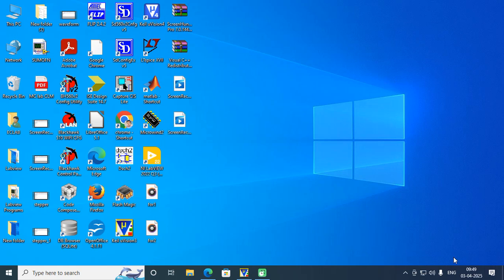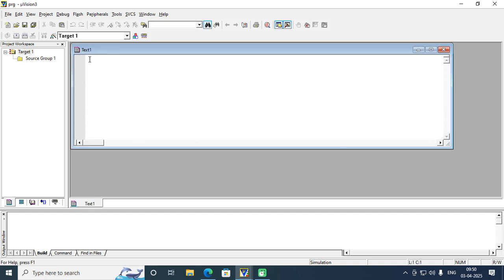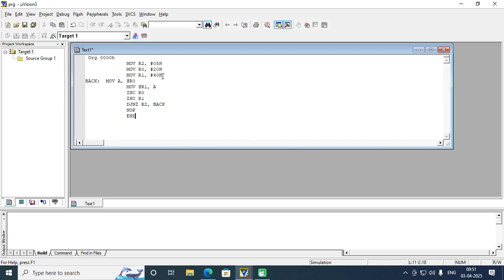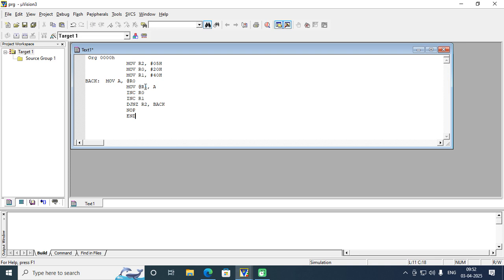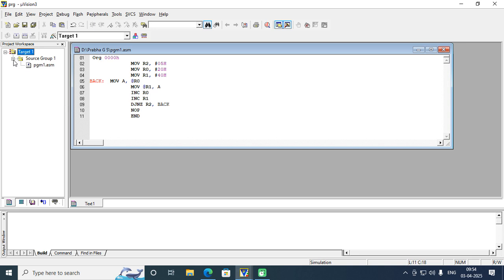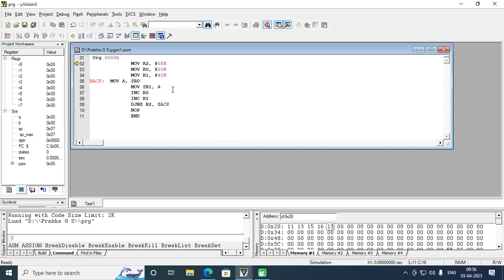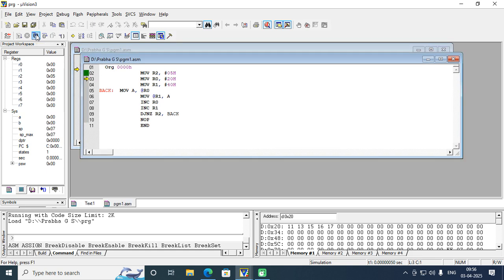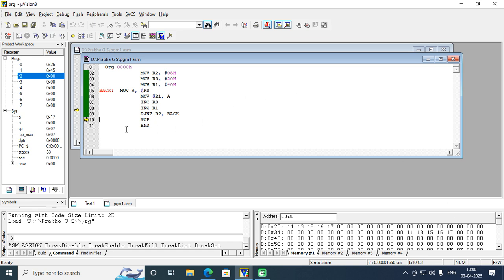Data transfer using 8051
Write an ALP to move a block of n bytes of data from source (20h) to destination (40h) using Internal-RAM.